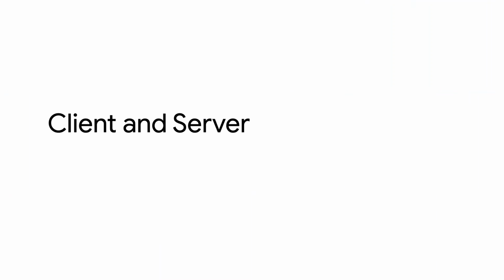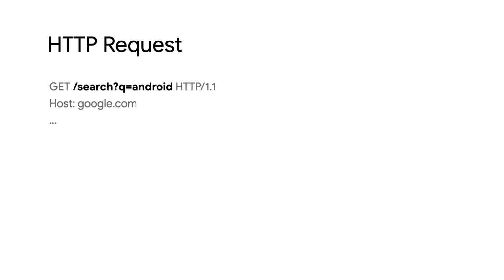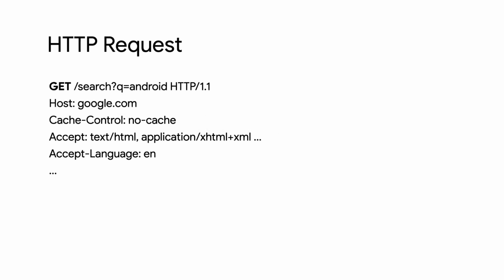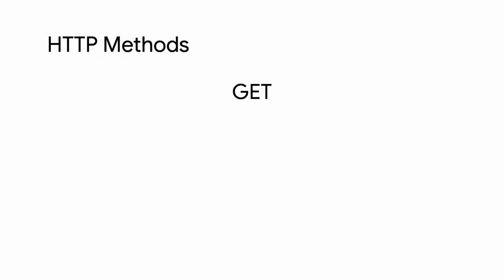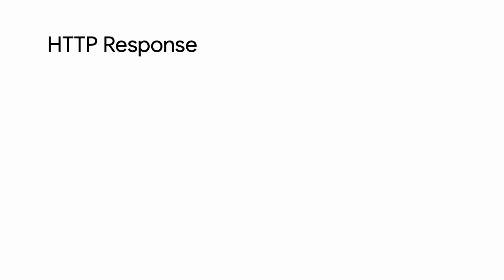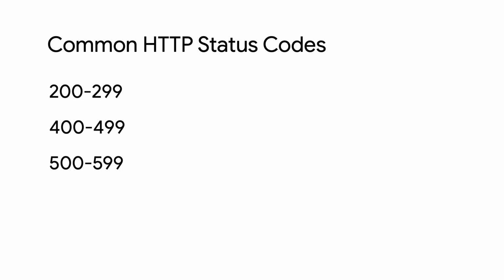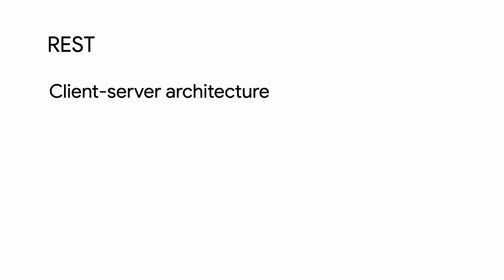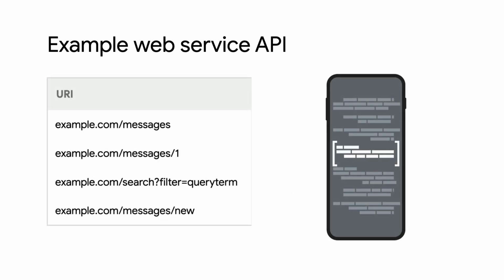Introduction to HTTP/REST - Android Basics in Kotlin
Being able to interact with data from the internet is an important skill for Android developers. In this pathway, learn about HTTP/REST and what it means for developing connected apps.